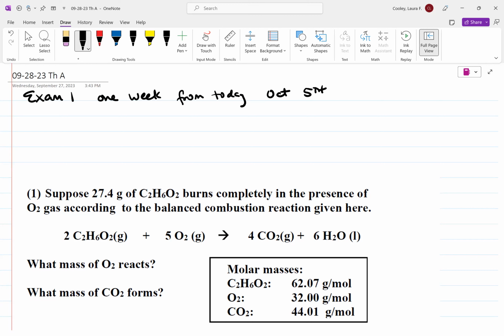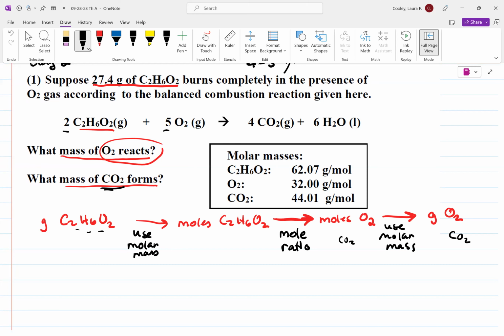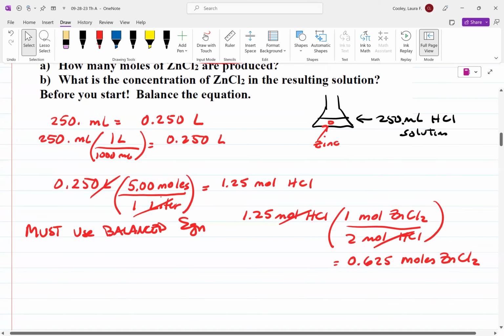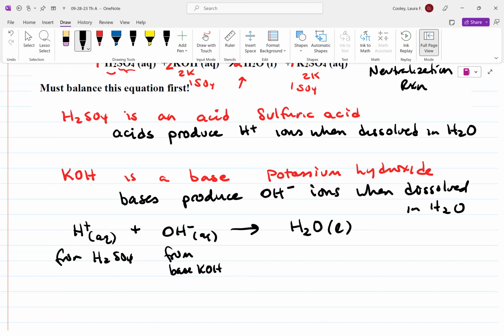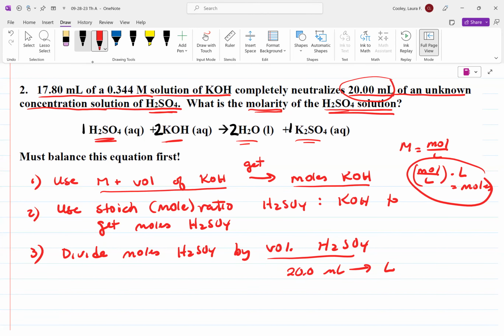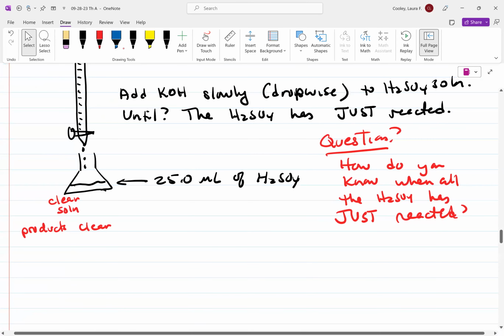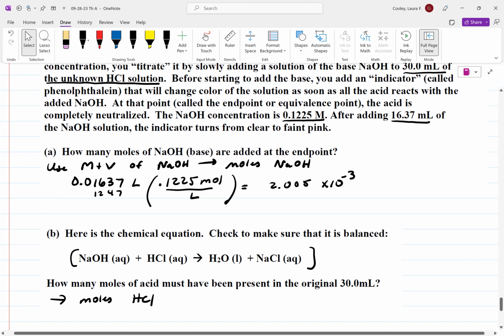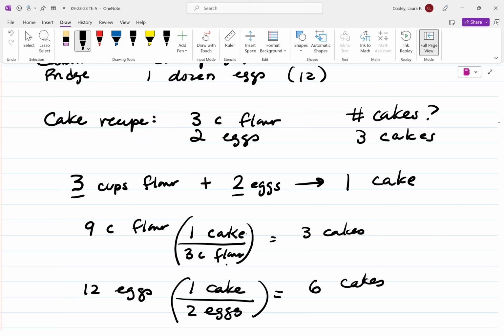09 28 23 Lecture 10 Chem 103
Continuing with Stoichiometry problems, moved into solution stoichiometry. titrations, and ended with starting the sub-unit on Limiting Reactants (didn't get too far with that.)